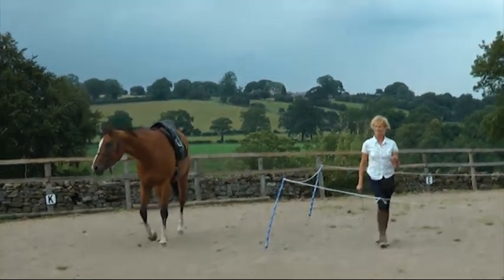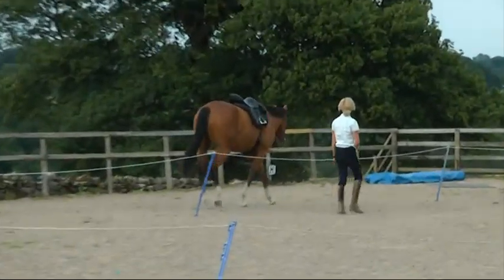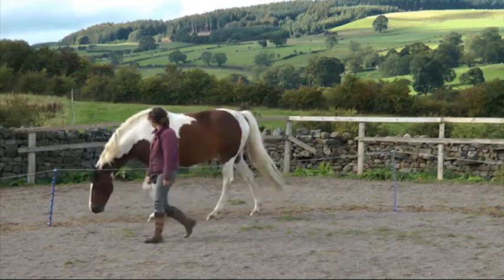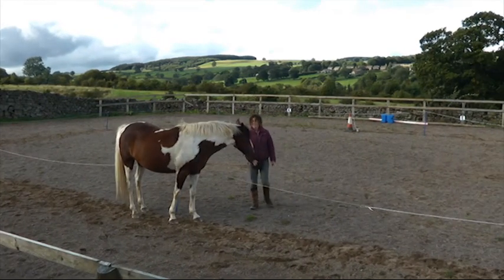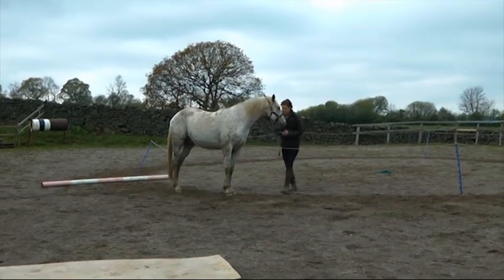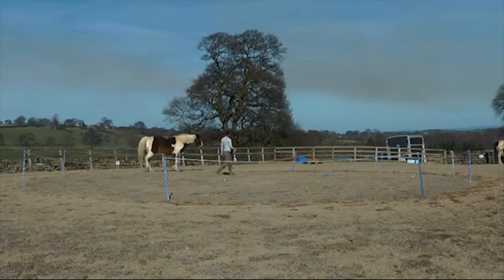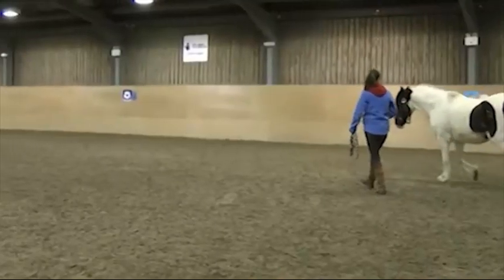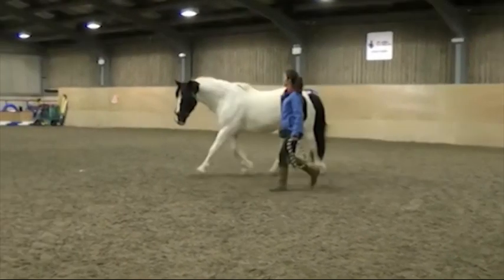Around-a-Round-Pen Horse Training Technique!!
Around-a-round-pen is a technique I use to help teach leading and lunging in a safe, calm environment. Perfect for young, difficult, anxious and bargey horses!